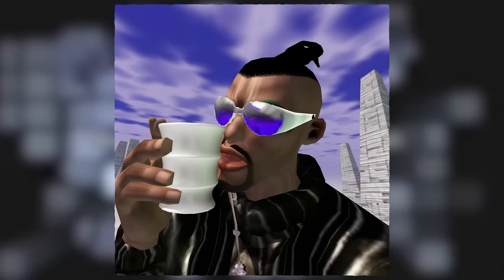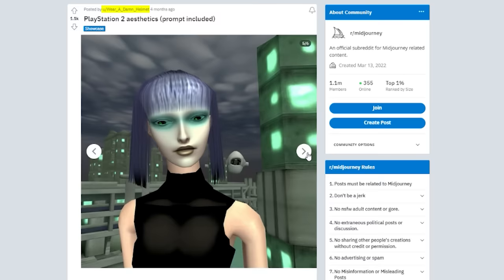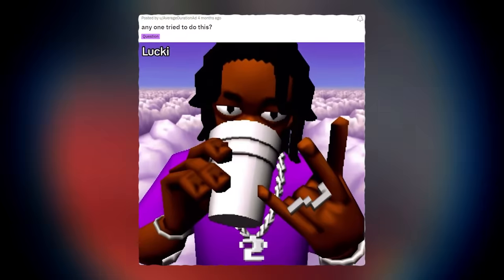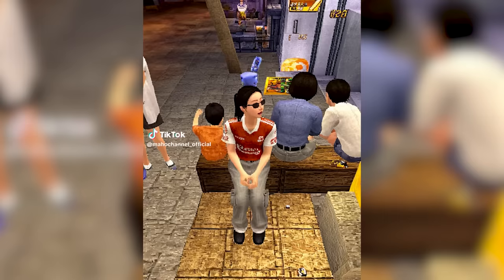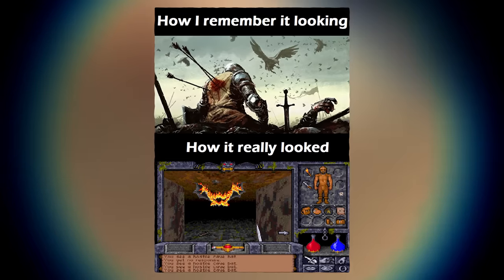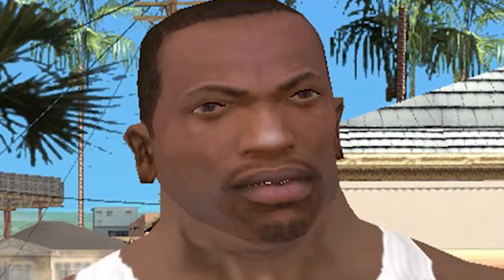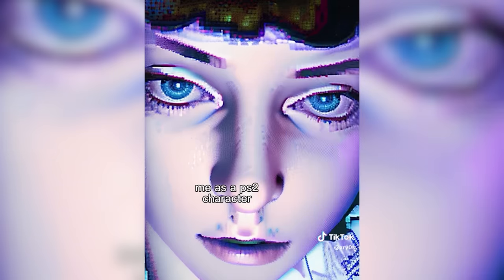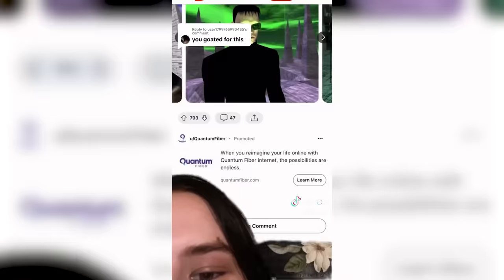The PS2 AI Filter Goes So Hard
The PS2 filter looks good, honestly
Please comment if you know more about this meme's origins.

Reading list

Dank Lollies
FreeGamer
richtofen
Alizard